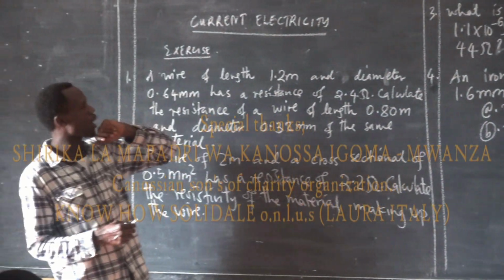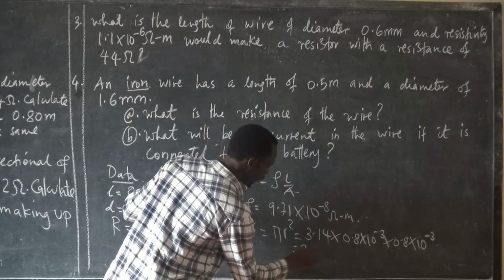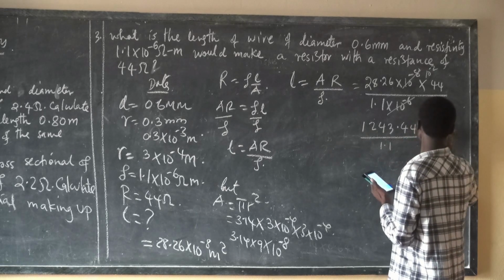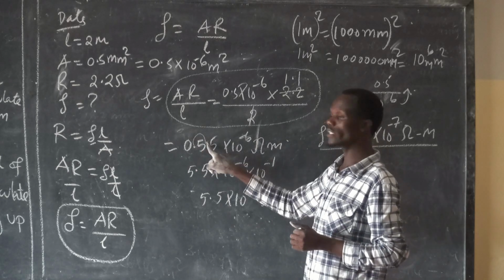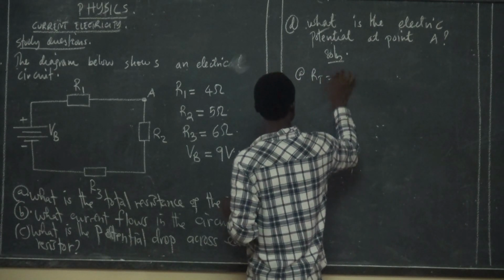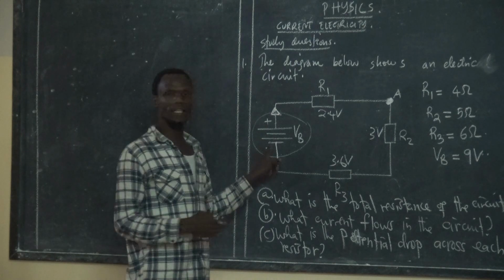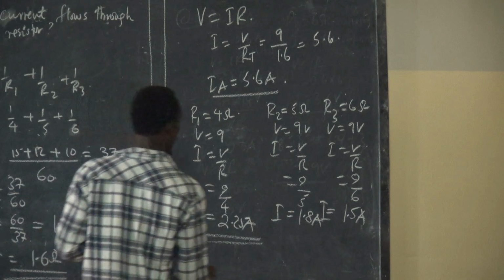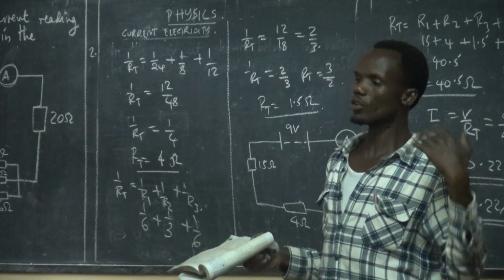PHYSICS FORM THREE; CURRENT ELECTRICITY SOLVED QUESTIONS